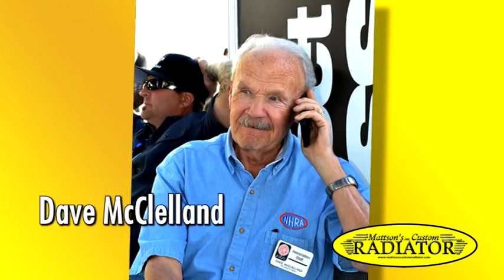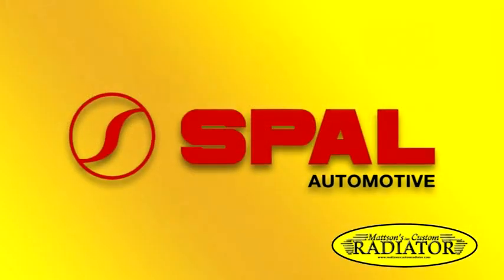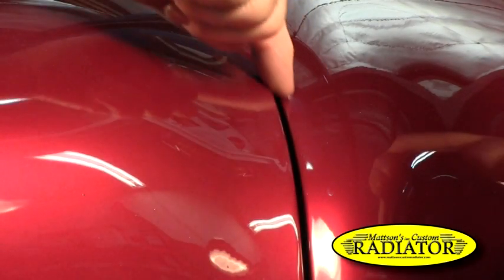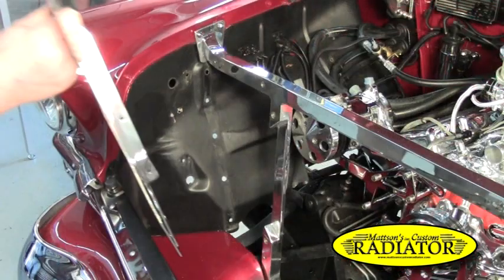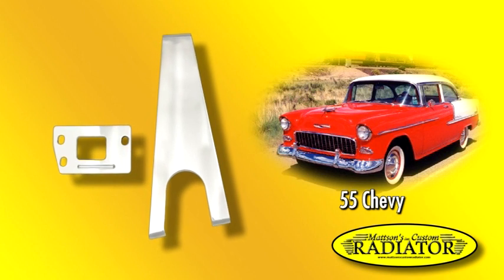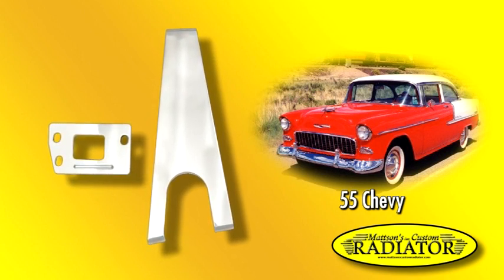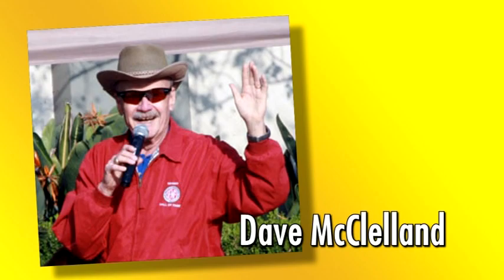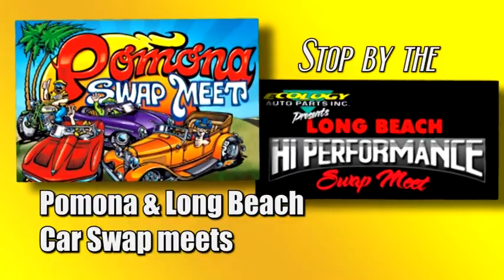Mattson's Custom Radiator Installation Video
Mattson's Custom Radiator installation video. For questions, please visit us on the web at mattsonscustomradiator.com